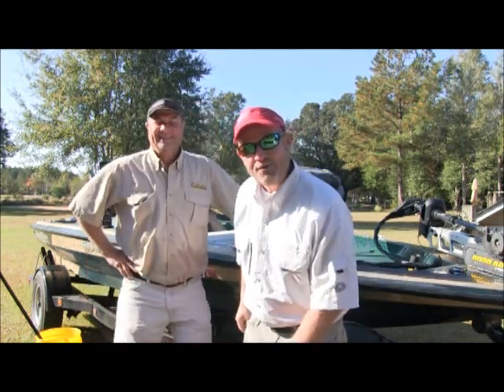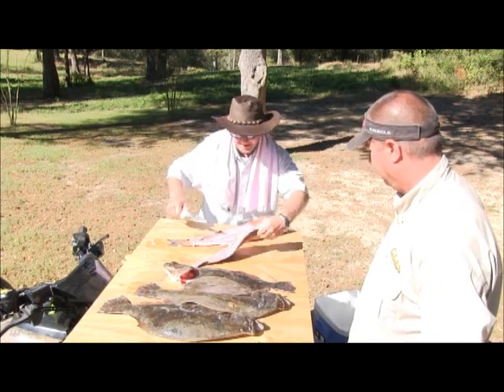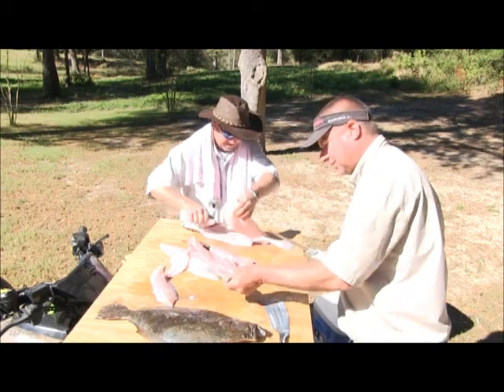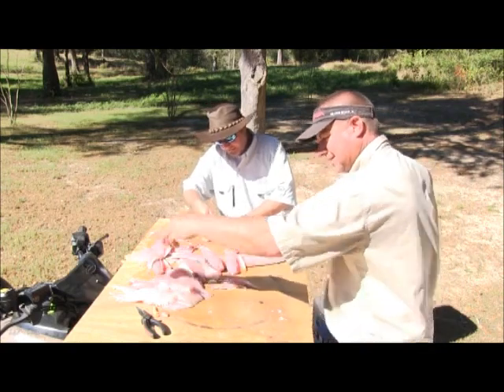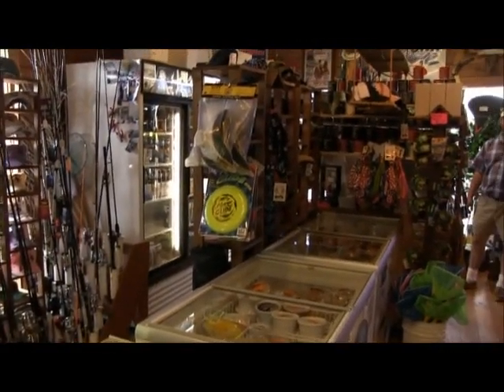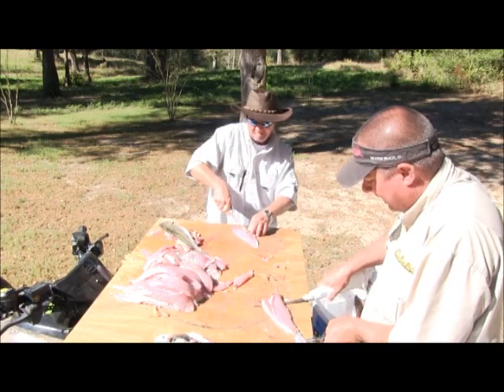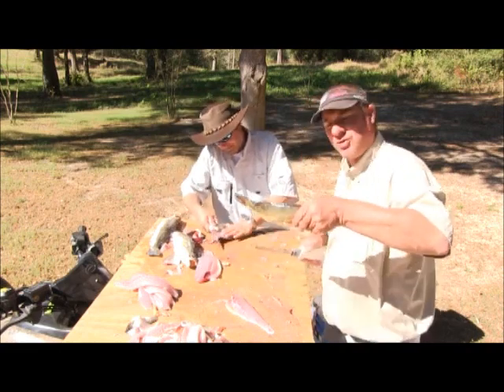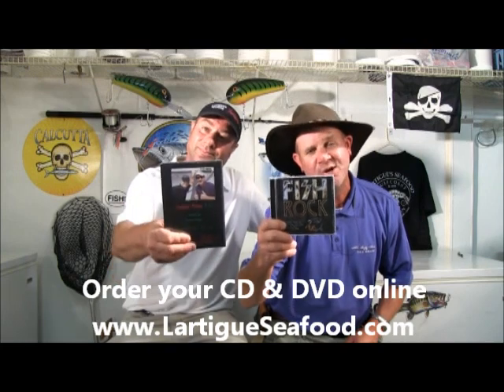Fishin' Time - Fish Cleaning Techniques for Trout, Flounder and Redfish